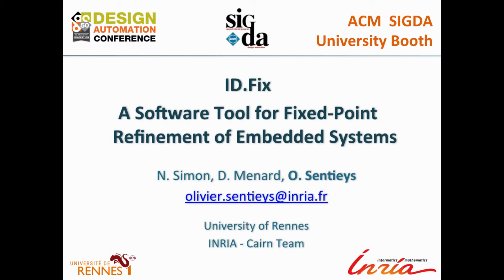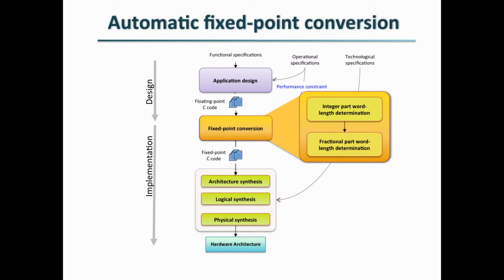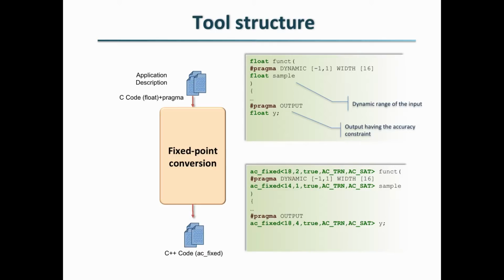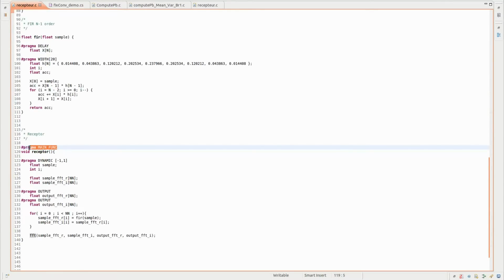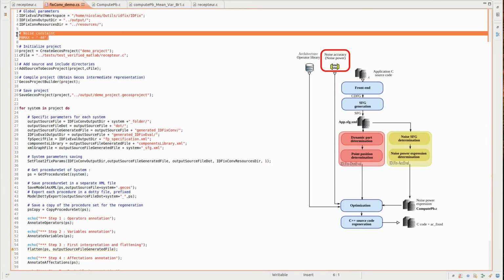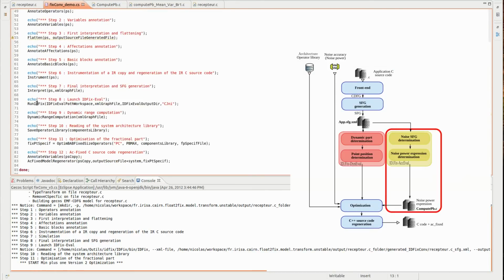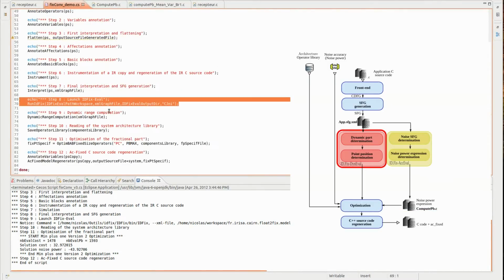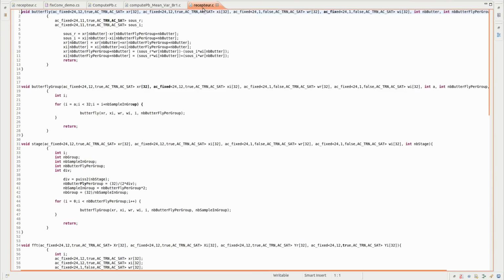ID.Fix: a Tool for Fixed-Point Refinement of Embedded Systems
Most of digital image and signal processing algorithms are implemented into architectures based on fixed-point arithmetic to satisfy the cost and power consumption constraints of embedded systems. The fixed-point conversion process (or refinement) is crucial for reducing the time-to-market. Design tools to automate this phase and to explore the design space are thus required. The ID.Fix EDA tool based on the compiler infrastructure GECOS allows converting a floating-point C source code into a C code using fixed-point data types. The data word-lengths are optimized by minimizing the implementation cost under accuracy constraint. To obtain low optimization time, an analytical approach is used to evaluate the fixed-point computation accuracy. This approach is valid for systems made-up of any (smooth) arithmetic operations.